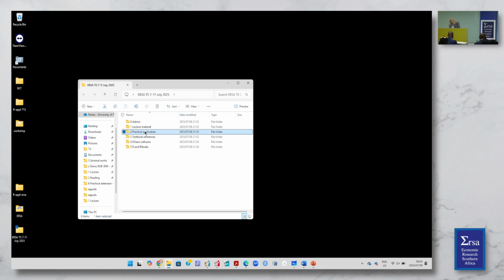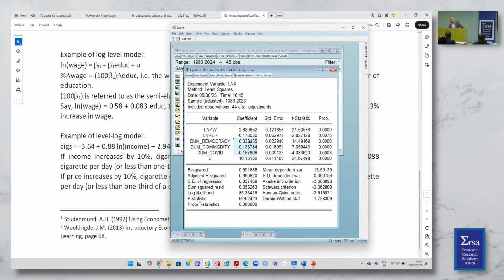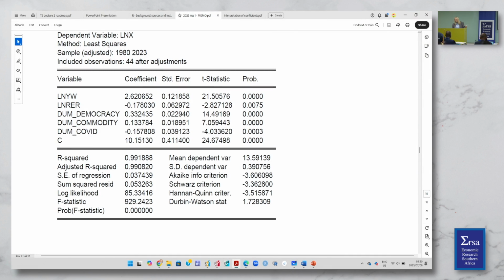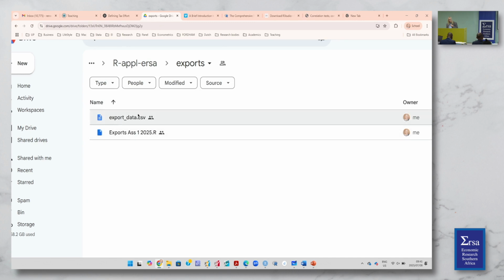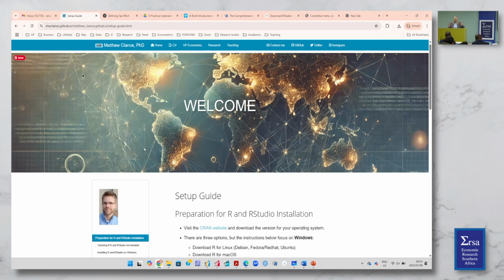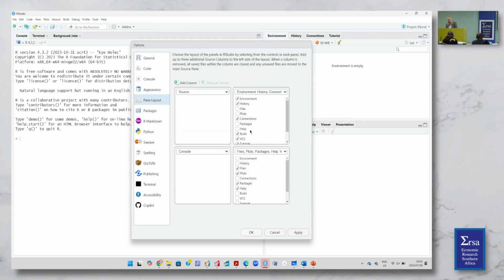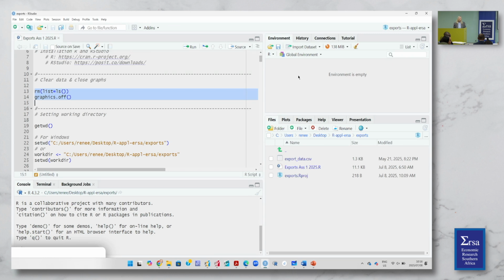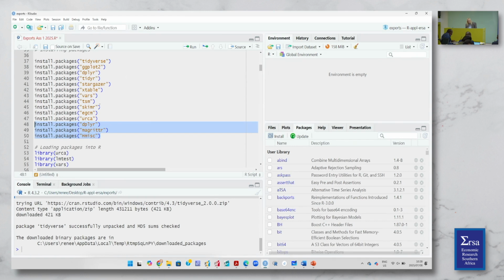Lecture 5: Interpreting co-efficients in RStata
This course is tailored for academics and postgraduate students (Masters and PhD) in Economics, as well as practitioners and government officials with at least a Masters degree, with limited training in econometrics and quantitative methods. It aims to enhance participants’ proficiency in time-series econometric techniques.

Reneé van Eyden is a Professor of Economics at the University of Pretoria and a researcher with academic expertise in developing, presenting, and coordinating courses in economics and econometrics.  Her research experience includes applied macroeconomic analysis, macroeconomic modelling, and development economics, with a special interest in the role of human empowerment and institutional quality in economic development, prosperity, and liberal democracy.

LECTURE 5:
Research orientation and the econometric approach to analysis (PART 5)
⁃ executing data in RStata